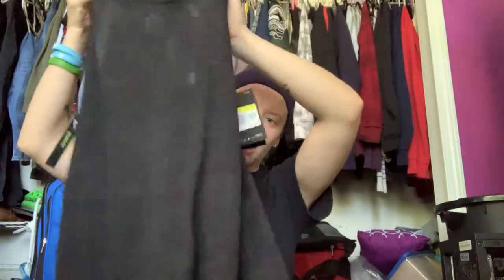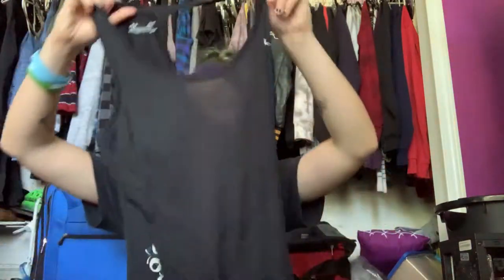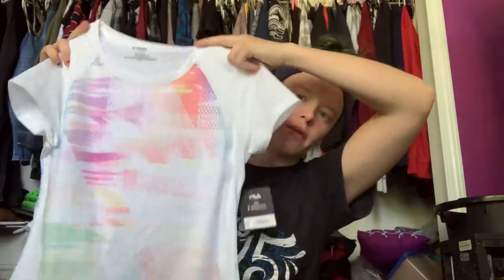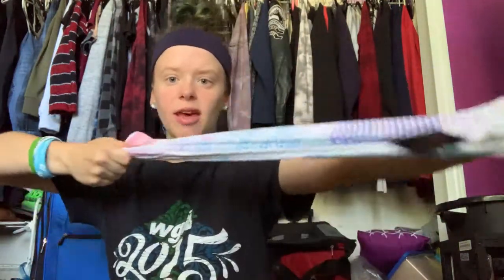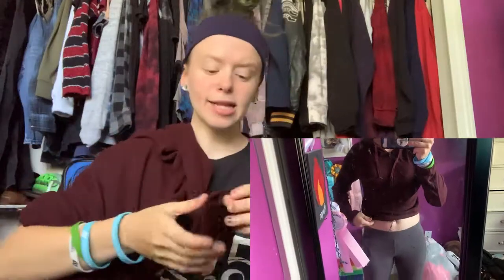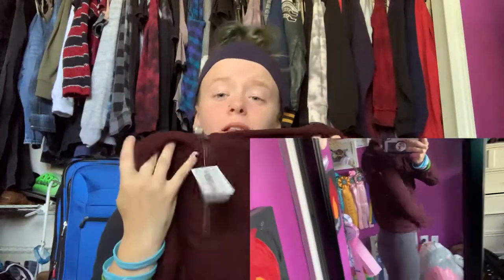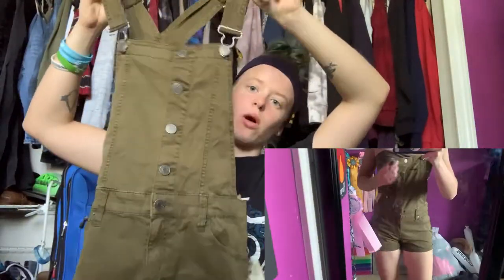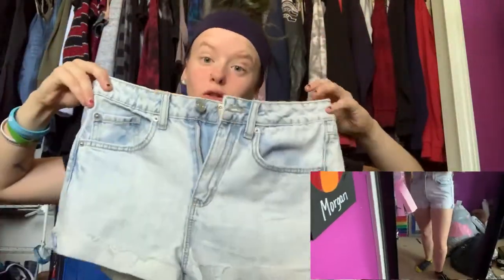College Clothing Haul/Try On!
hey whats up shadows welcome to the Description!